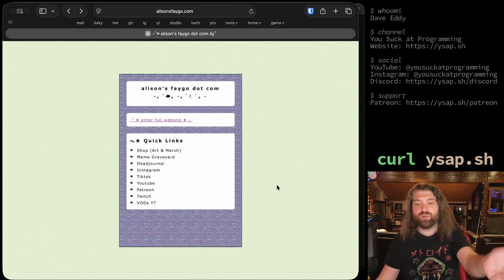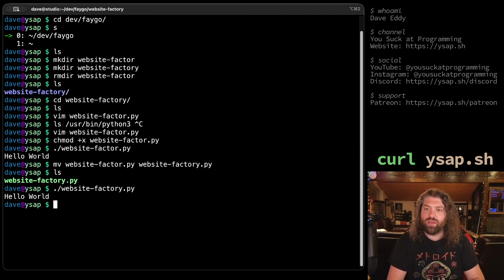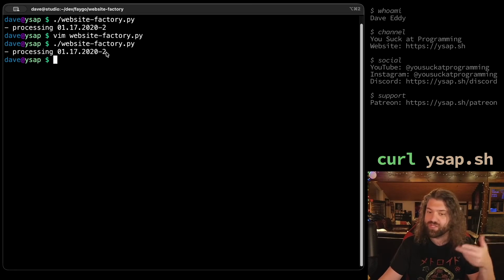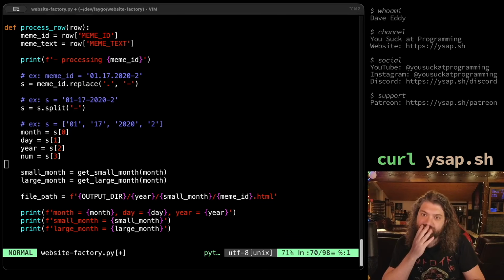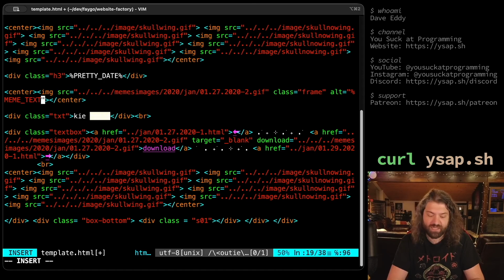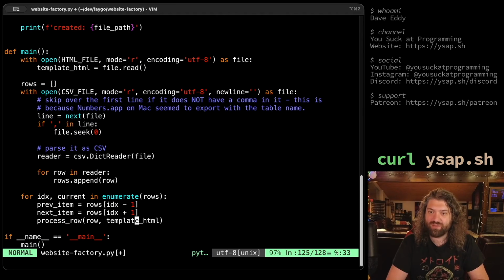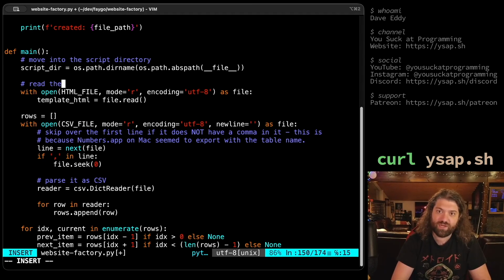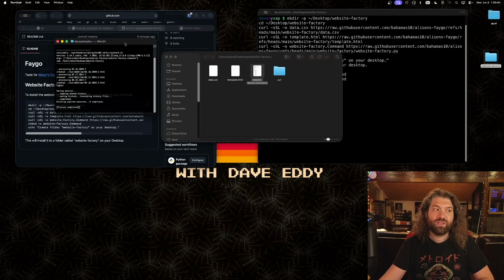I helped my weird internet friend automate her website using a python script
- $ chapters
00:00 intro
05:54 goals
11:32 parsing CSV
23:05 date parsing
32:15 validate input
34:52 creating output
49:00 previous and next logic
01:02:30 making it easy to use